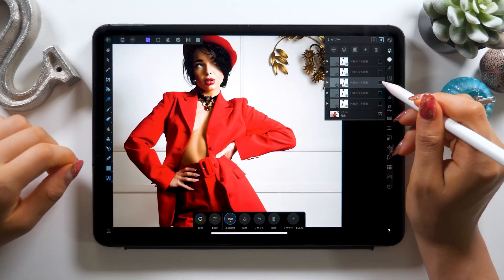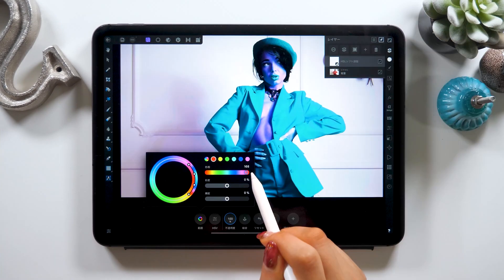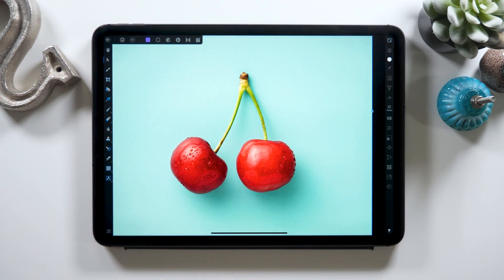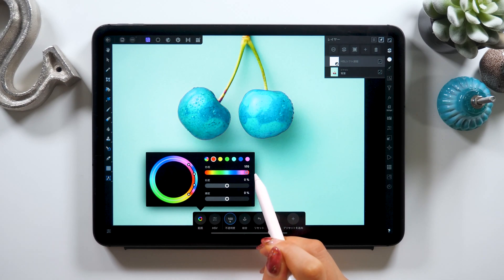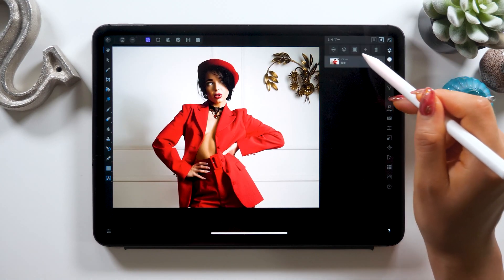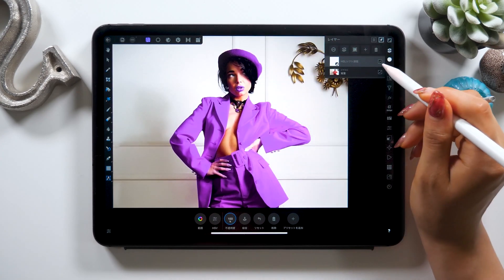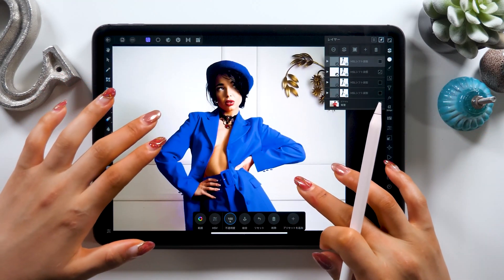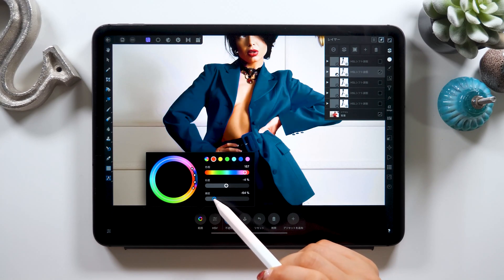Instantly Change Color of Any Objects in Affinity Photo!!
▼My tools:
・iPad Pro 2018 / 11inch 1TB celler model
・Apple Pencil

+software:
Adobe Premiere Pro/
Adobe Audition /
Adobe After Effects /
Adobe Photoshop /
Adobe XD /

+Recording equipment
▼Camera-Panasonic GH5